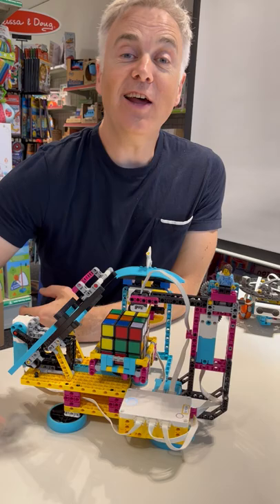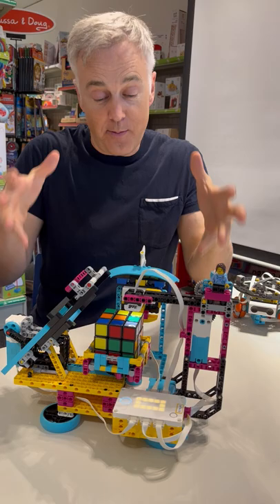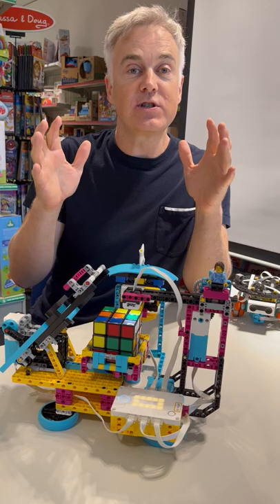2022 STEM Conference - Workshop with James Dwyer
A short preview of the workshop LEGO certified trainer James Dwyer will be presenting at the 2022 STEM conference.